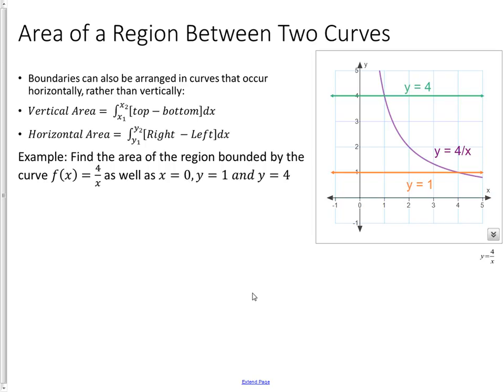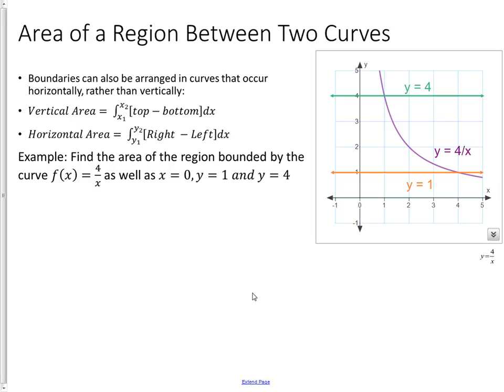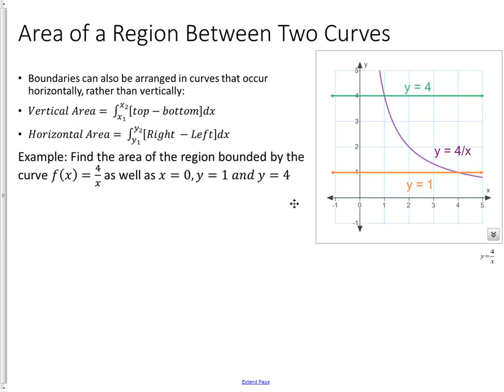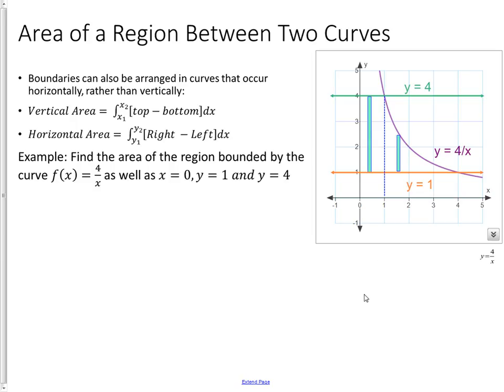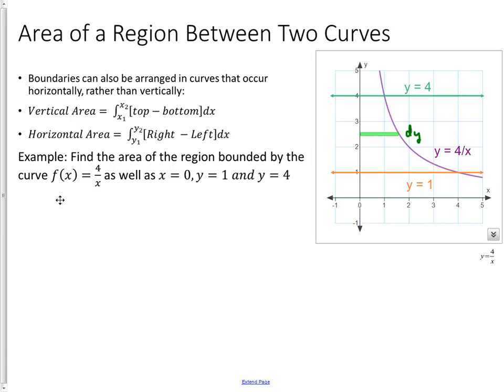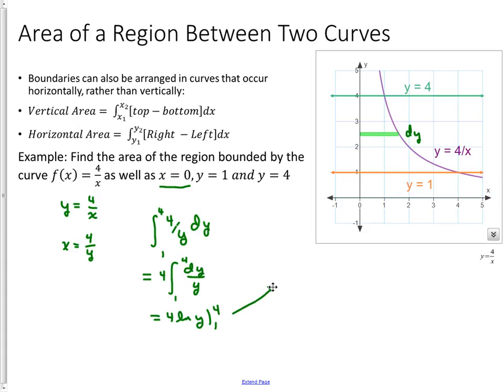7 1 Area Between Curves E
An example of finding area between two curves using horizontal "dy strips" rather than vertical strips